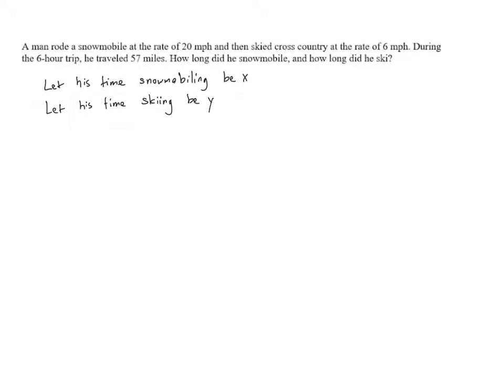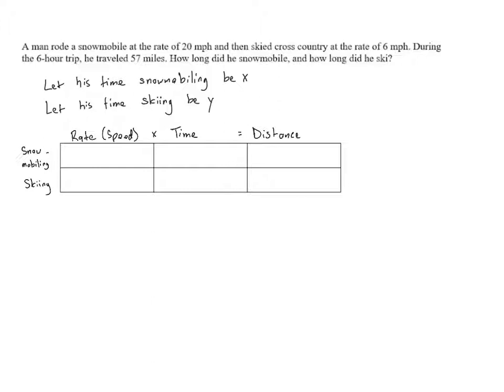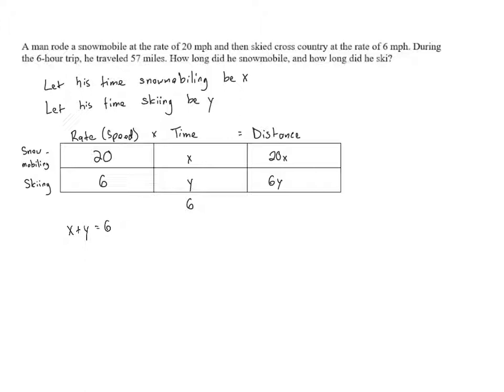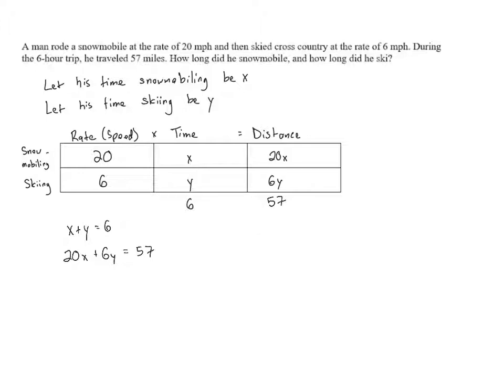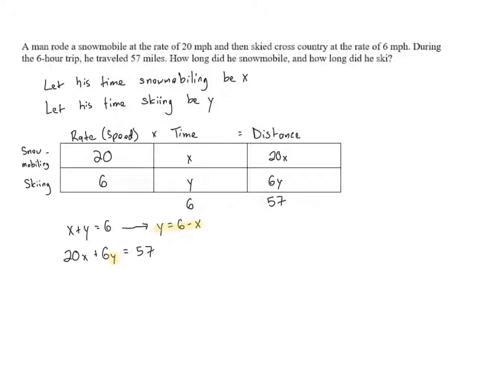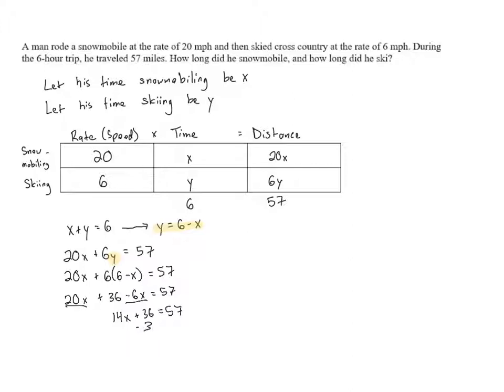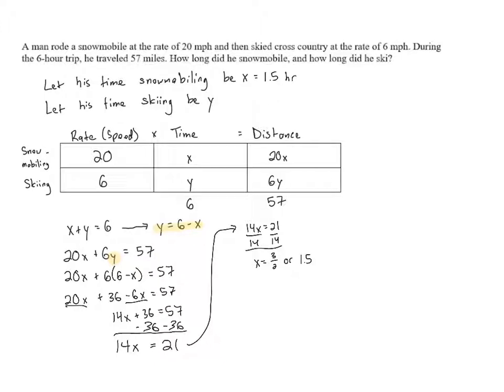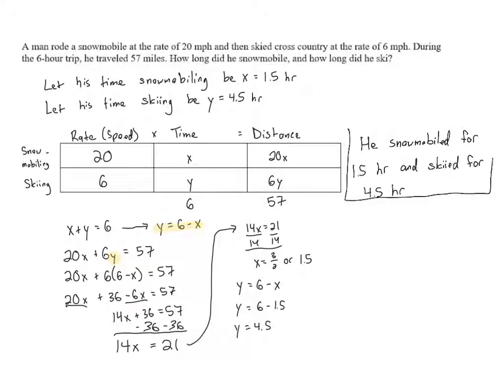Uniform Motion Problems - Problem 3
Watch how to solve this word problem on the topic of using systems of equations to solve uniform motion problems.